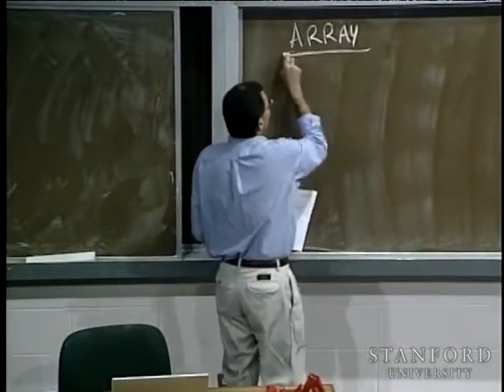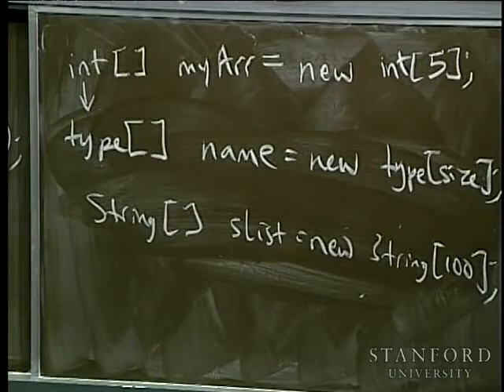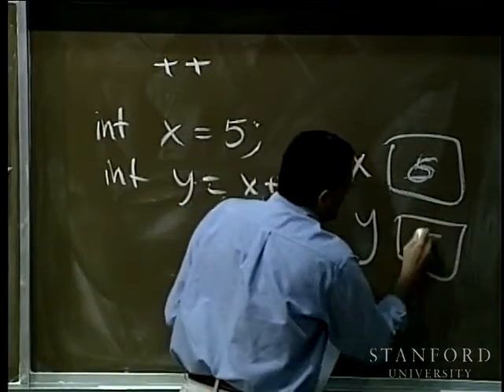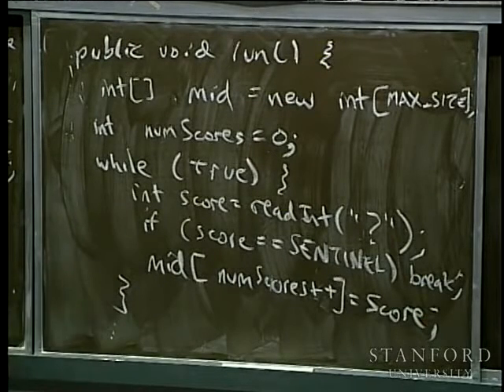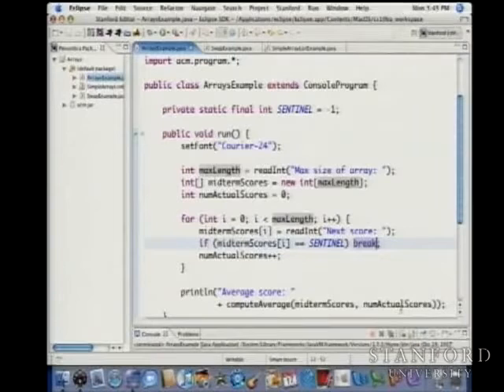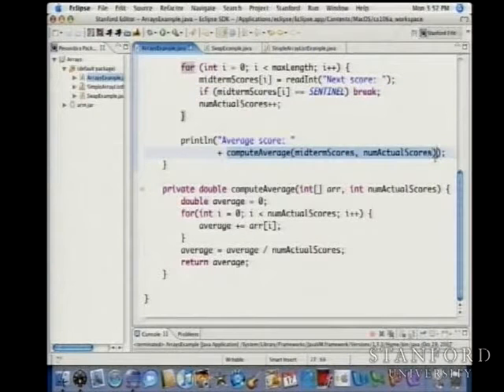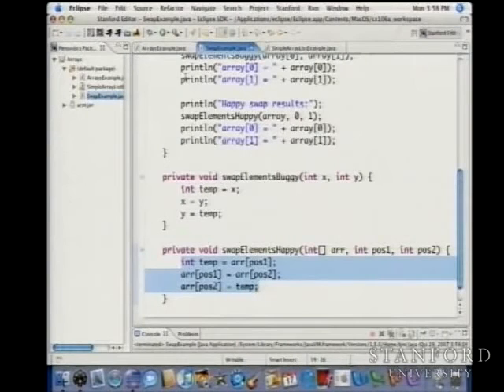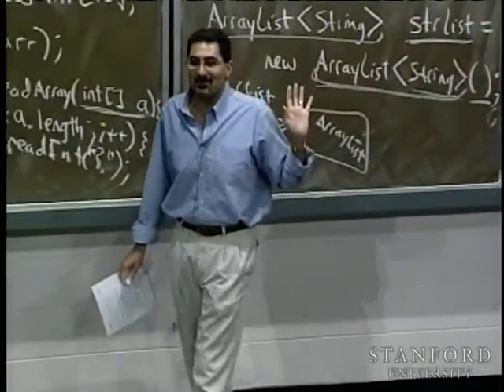Lecture 16 Programming Methodology Stanford